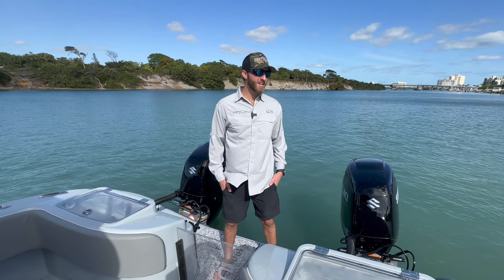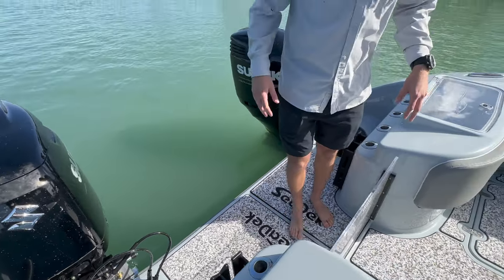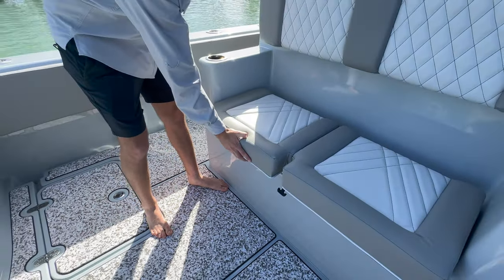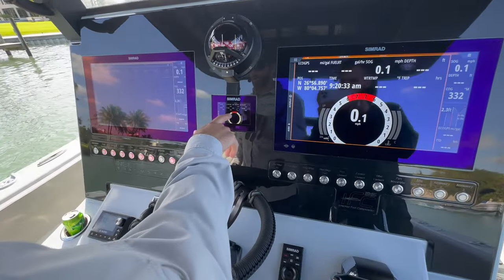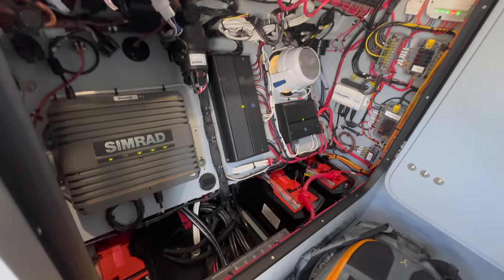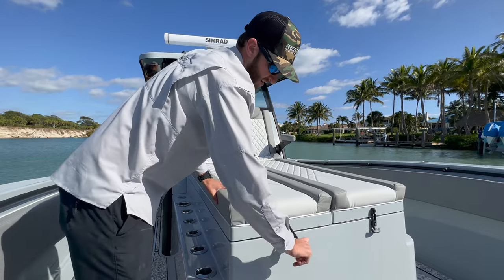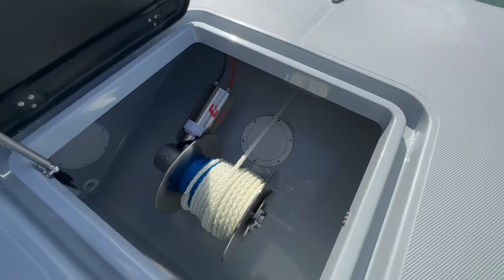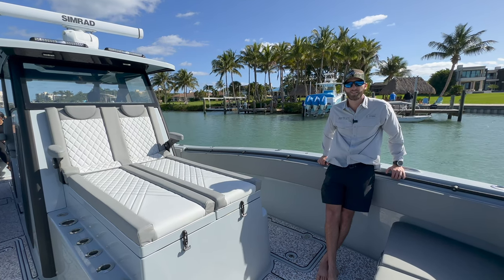(NEW) 2023 Insetta Boatworks 35IFC - Walkthrough on Deer Meat for Dinner's Boat!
Join us for a walkthrough of Robert Arrington (AKA Deer Meat for Dinner)'s new Insetta 35IFC! This is a very special boat, not only because it's going to be fishing all over the world, but because it features our newly redesigned interior that many have been asking about.